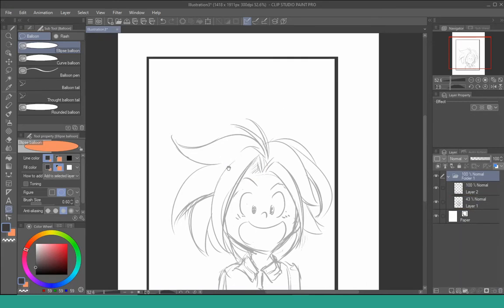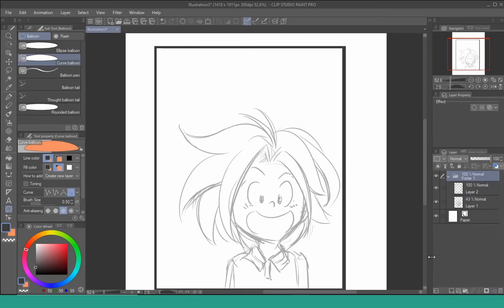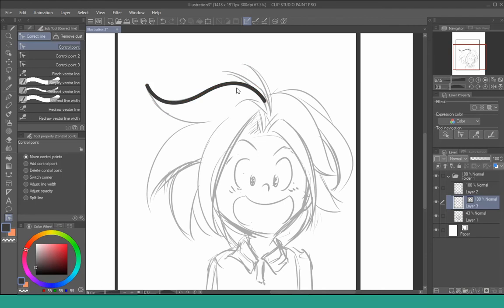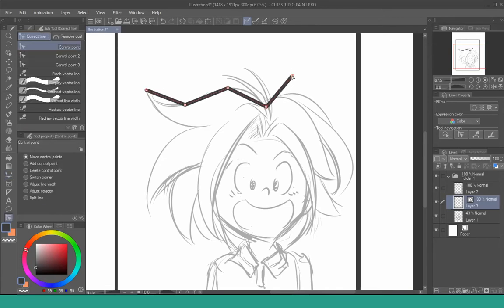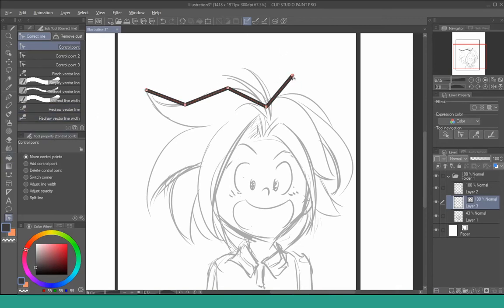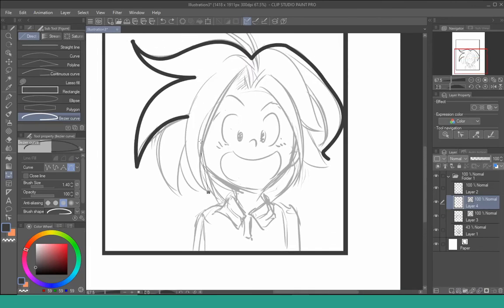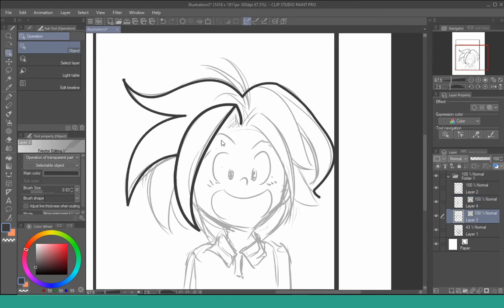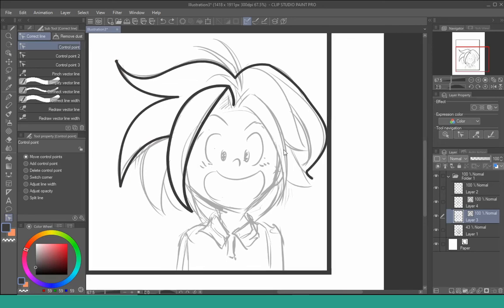Inking with Vector (can be done with a MOUSE!)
So, this is part 2 of the video about vector. I think we got around 4 videos now \ o / This time, I'll show you one of the mindsets to add lines. There are many ways to make it, this one is really fun.

Using the new version of clip studio paint 1.9.9.

Quincas Moreira - Irie
Jimmy Fontanez - Cha Cappella